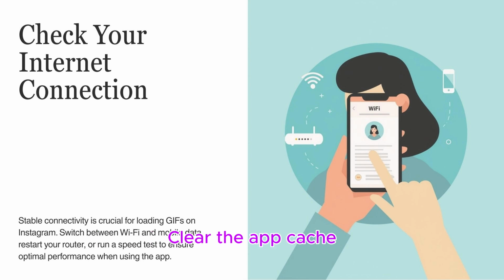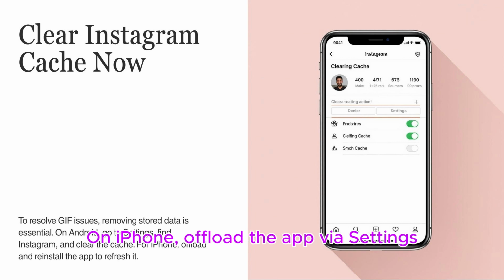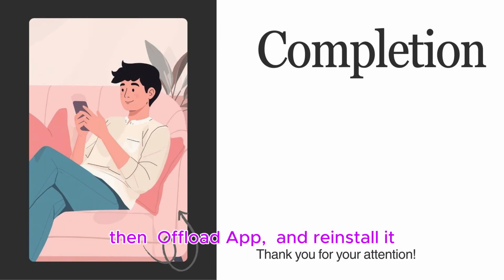How To Fix Instagram Story GIFs Not Showing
Add fun and movement back to your Stories by learning how to fix Instagram Story GIFs not showing. This troubleshooting guide covers solutions: updating the GIPHY integration via the Instagram app, checking your internet connection, clearing the app cache, restarting your phone, and ensuring region or account restrictions aren't blocking the sticker. Bring the full GIF library back to your creative toolkit. Express yourself fully. Hashtags